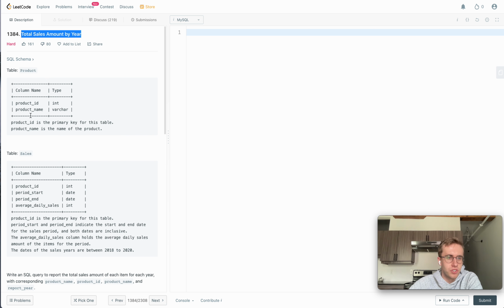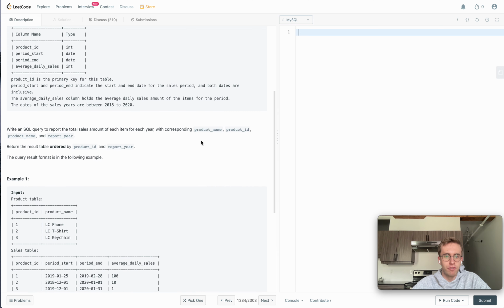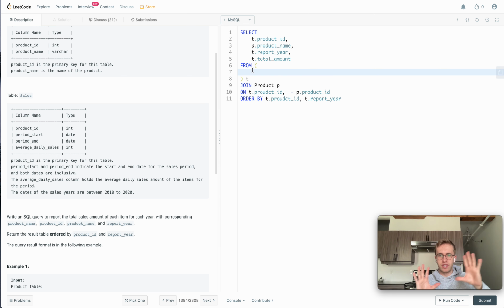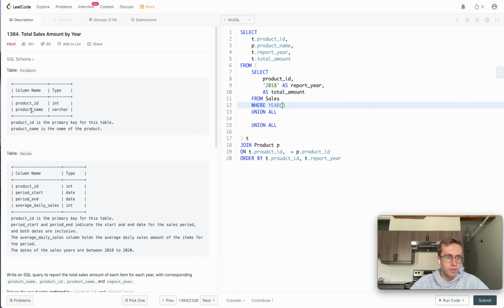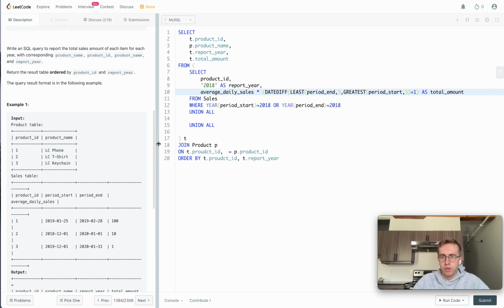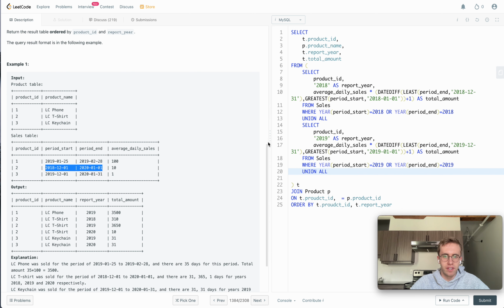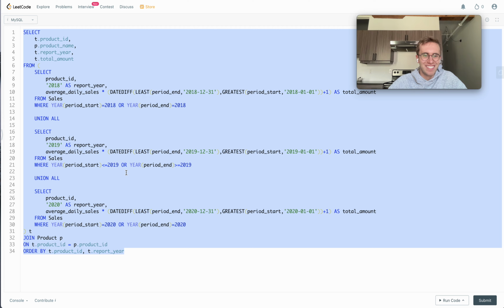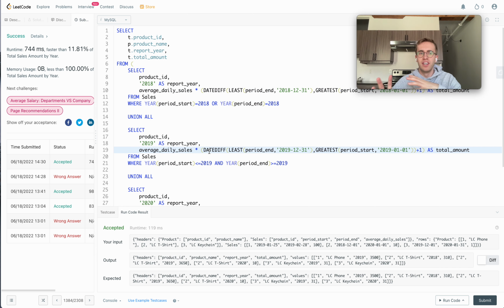LeetCode 1384 - Total Sales Amount By Year | LeetCode SQL Solution [HARD]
Today I solve and explain a LeetCode SQL Hard level problem using MySQL called "1384. Total Sales Amount By Year"